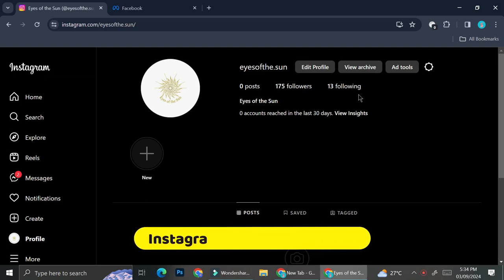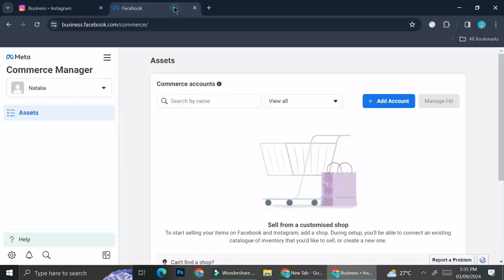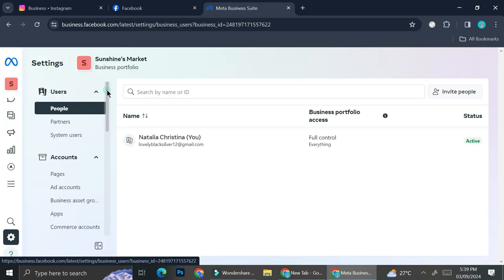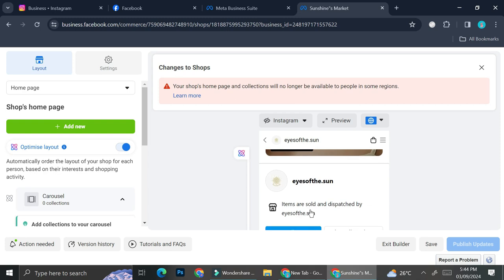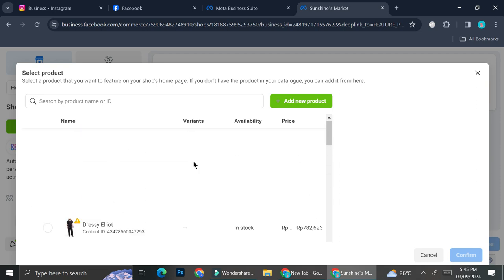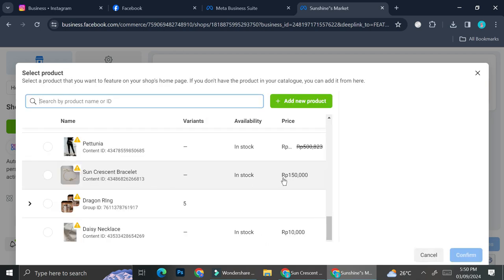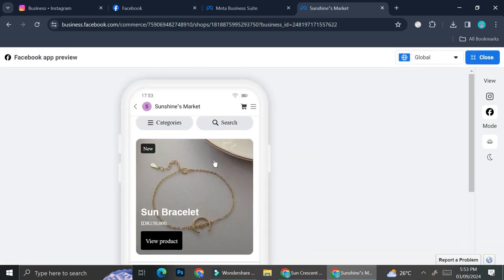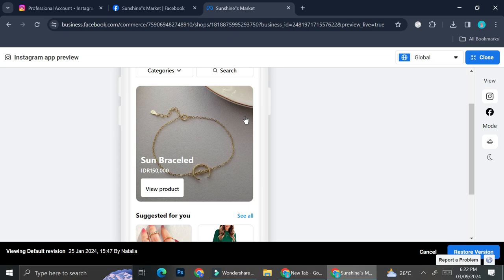Instagram Shop Setup Tutorial | How to Setup Instagram Shop in 2025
Instagram Shop Setup Tutorial
If you are looking for a video about How to Setup Instagram Shop, here it is!